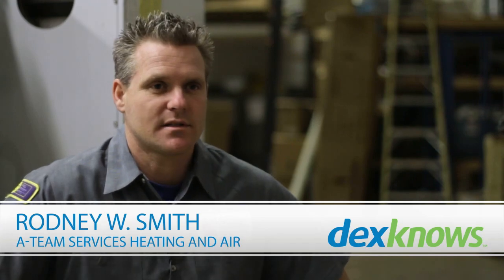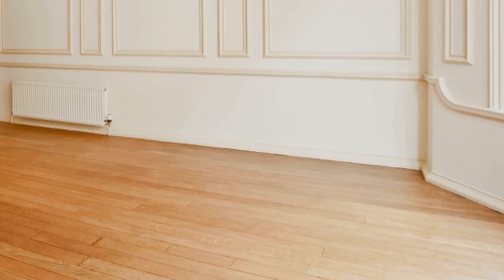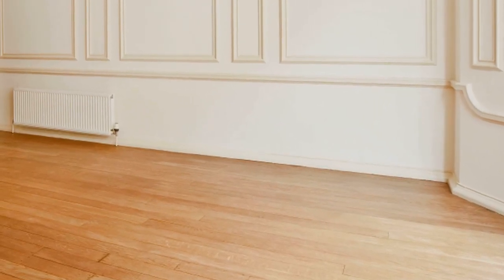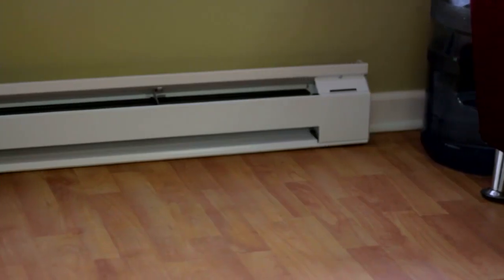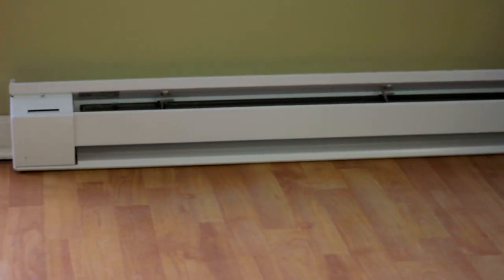Troubleshooting Baseboard Heaters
The first step in troubleshooting baseboard heaters is to make sure the breaker is on and there is power getting to the unit. Consider hiring a professional to check on a malfunctioning baseboard heater with help from a heating and cooling specialist in this video on heating systems.

Expert: Rodney W. Smith
Bio: Rodney Smith is a heating and air specialist and owner of A-Team Services, which has been serving the Atlanta, Georgia, area since 1999.